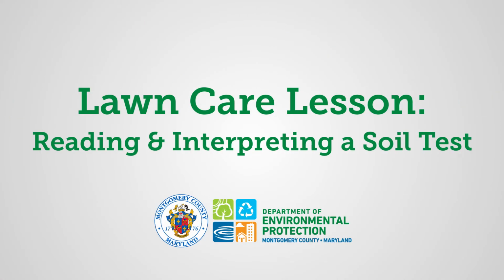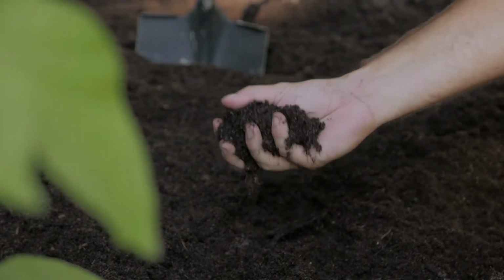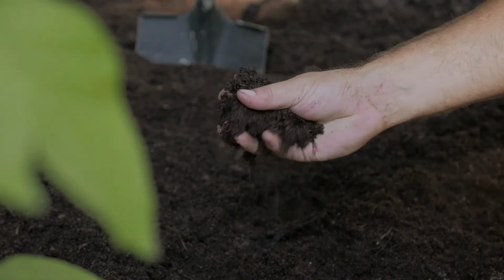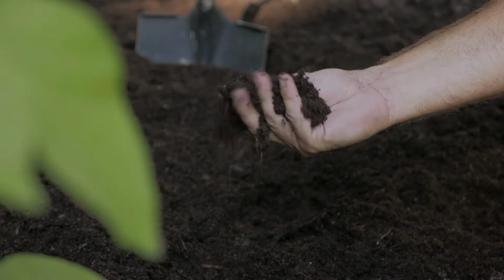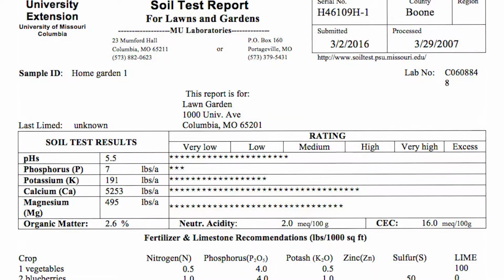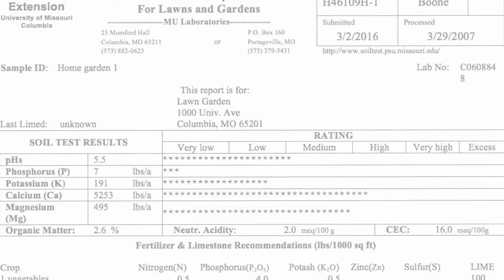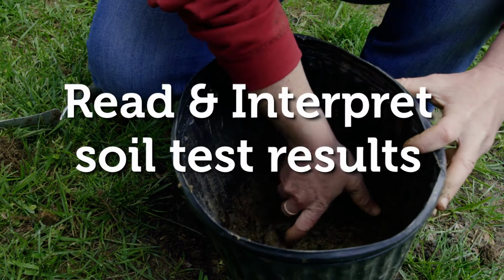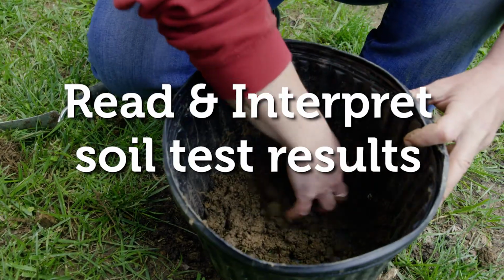Reading A Soil Test